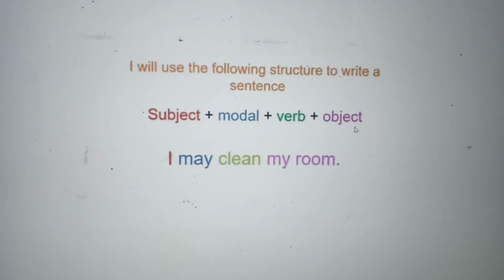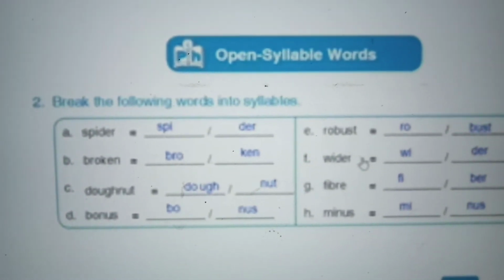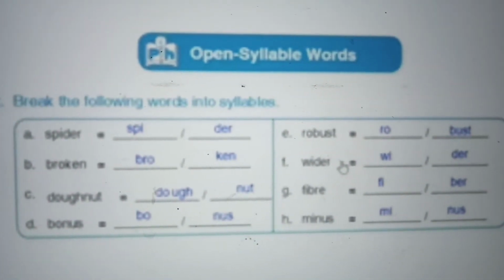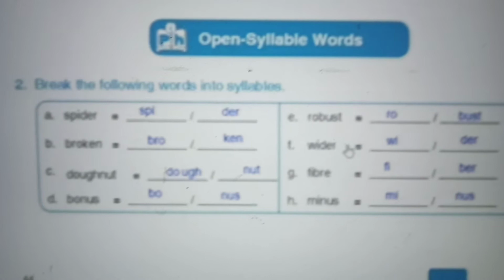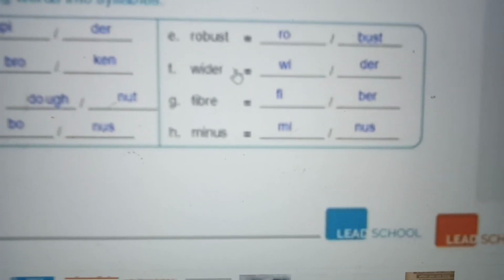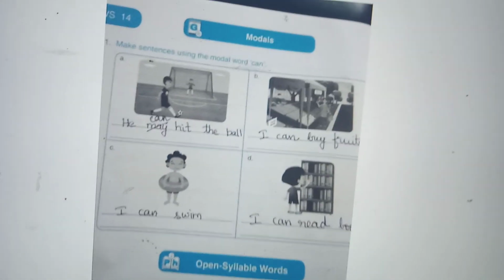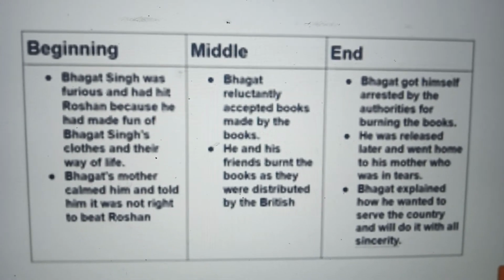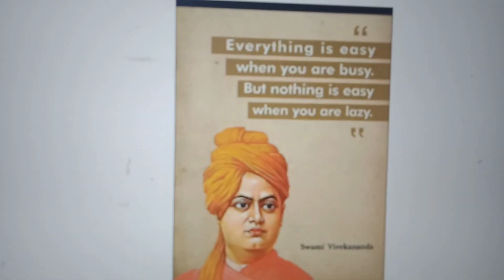8 September 2020